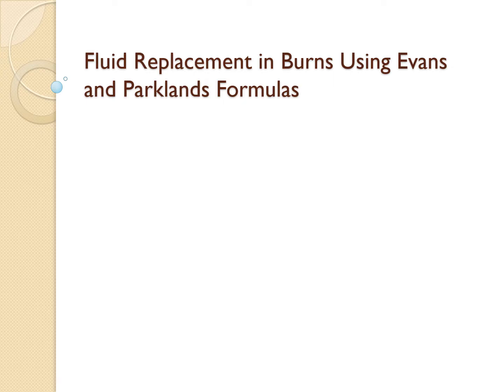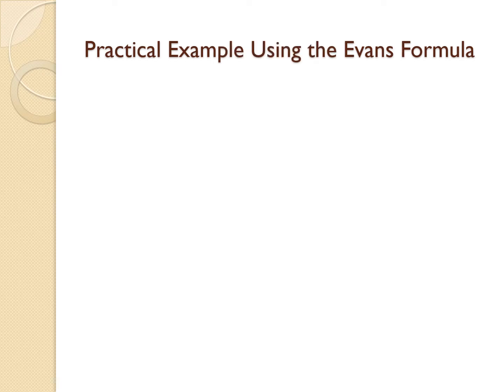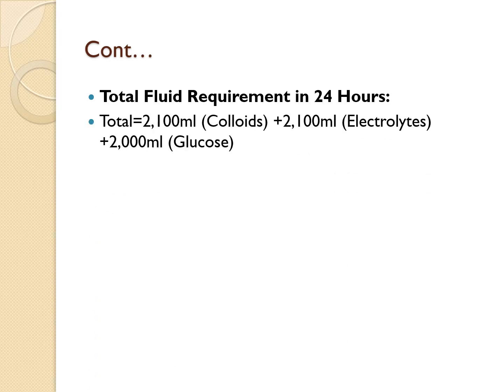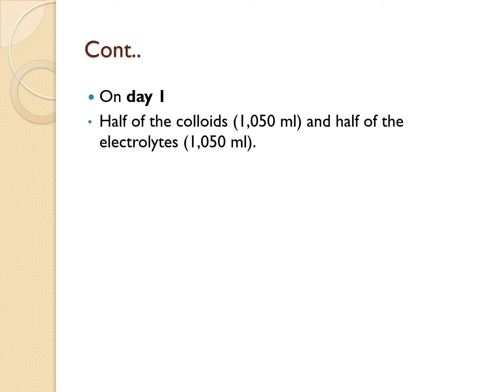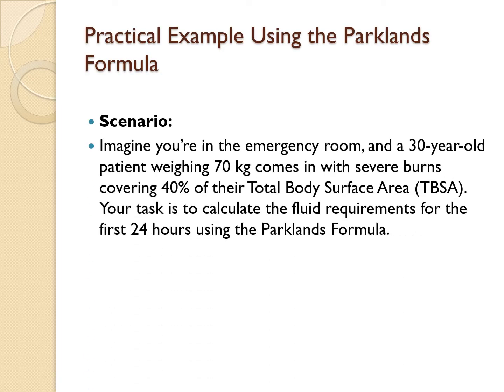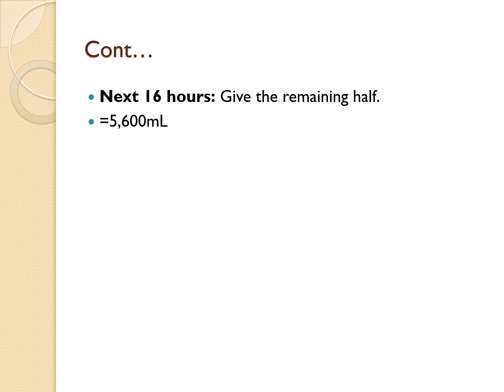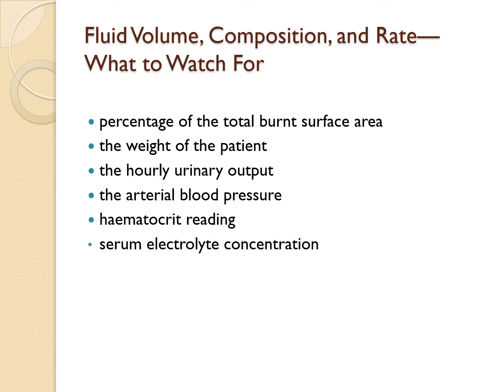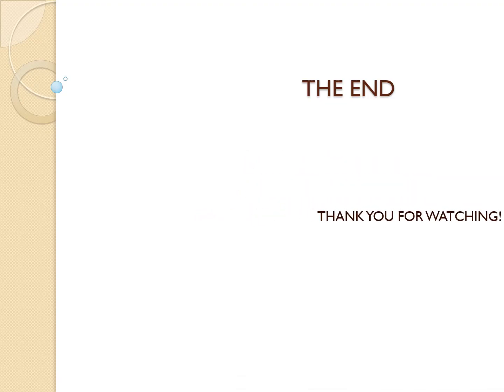Fluid Replacement in Burns Using Evans and Parklands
🔥 Fluid Replacement in Burns Using Evans and Parklands Formulas🔥

In this video, we dive deep into the essentials of fluid replacement in burns using the Evans and Parklands formulas. Learn how to calculate fluid requirements, manage resuscitation effectively, and ensure optimal patient outcomes in burn care. Whether you’re a medical student or a practicing nurse, this guide will make complex formulas easy to understand and apply in real-life scenarios. Stay till the end to master these life-saving techniques!

📌 Topics Covered:
- Step-by-step breakdown of Evans and Parklands formulas
- Practical examples and calculations
- Key monitoring tips for patient safety